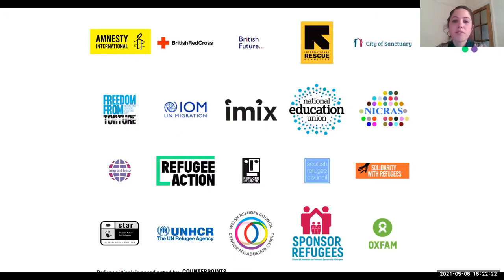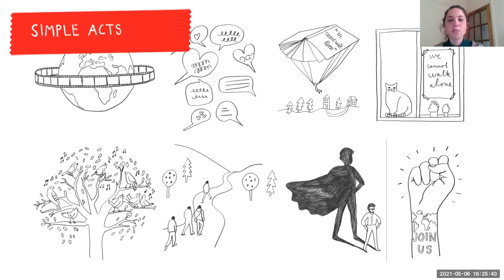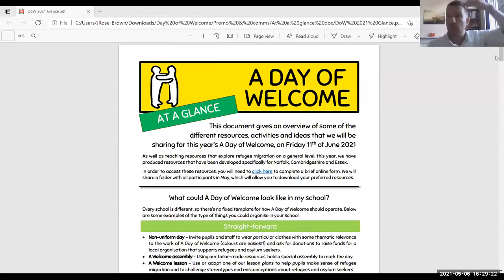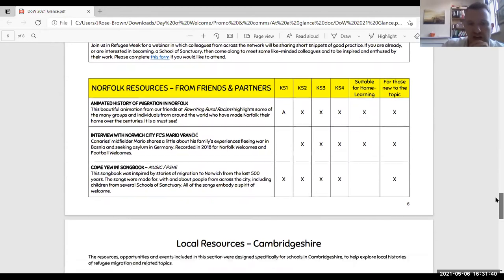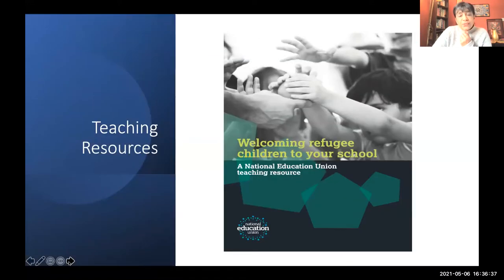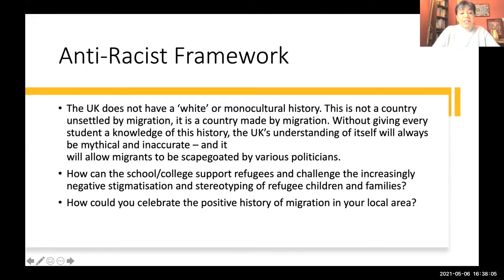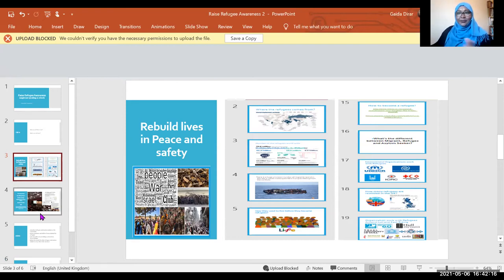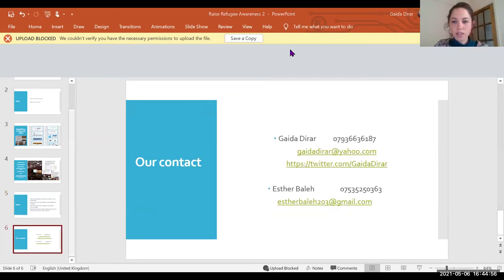Refugee Week at your School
Find out how you can take part in Refugee Week 2021 at your school or youth group in this recording of an online session by Refugee Week and Schools of Sanctuary on 06 May. to share information, ideas and inspiration ahead of Refugee Week, 14-20 June. Speakers:

*Jake Rose-Brown, Norfolk Schools of Sanctuary

*Gaida Dirar, schools speaker and alumnus of City of Sanctuary'sSanctuary in Politics course

*Karen Chouhan, National Education Union

*Sara Trewhitt, Schools of Sanctuary

*Emily Churchill Zaraa, Counterpoints Arts (Refugee Week)

Refugee Week 2021 is 14-20 June and the theme is 'We Cannot Walk Alone'. Anyone can take part by holding their own event or activity.